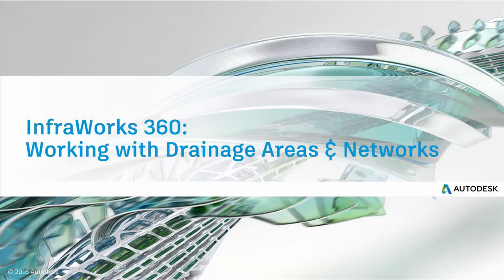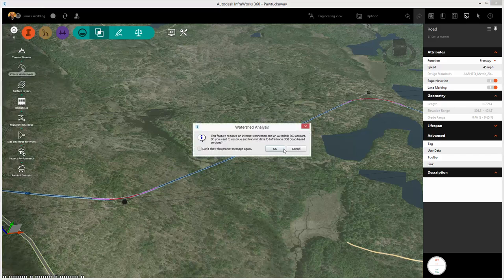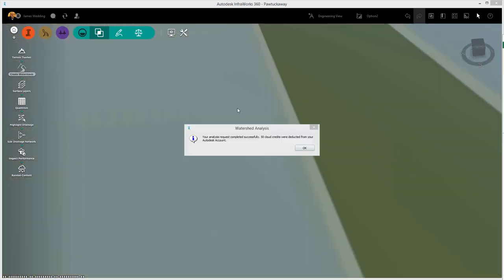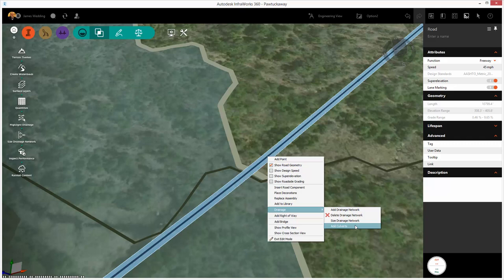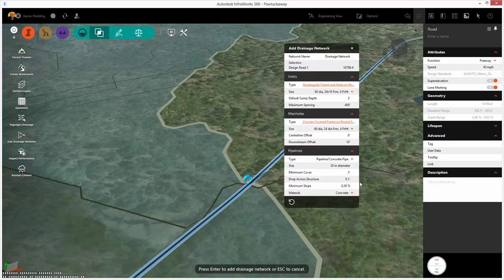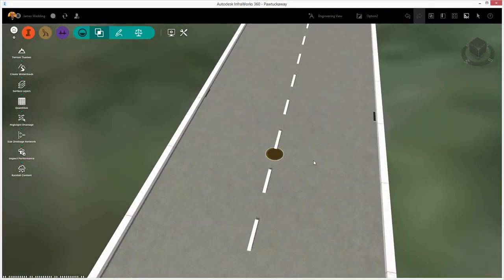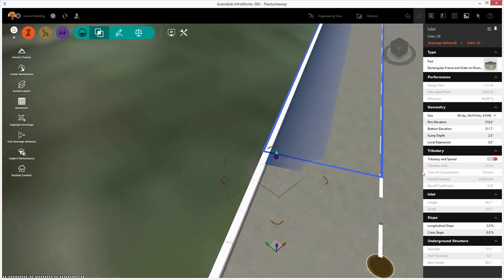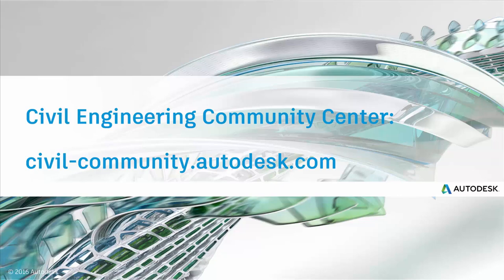Getting Started with Drainage Design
Manage the drainage systems with InfraWorks 360’s advanced drainage toolset. Start with large scale hydrology review as you use cloud-based tools to define drainage areas, then automatically place drainage structures such as culverts or inlets to manage the water once it is on-site.